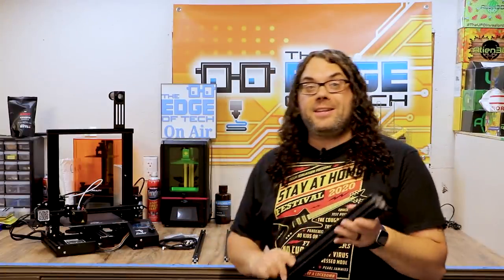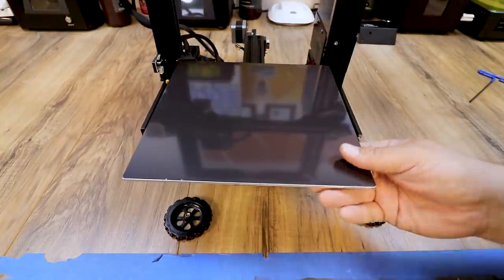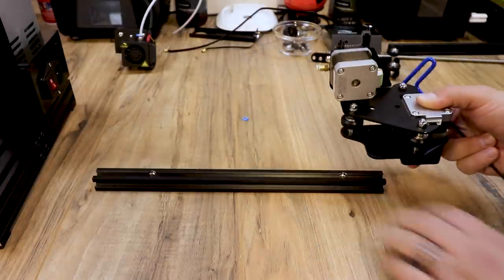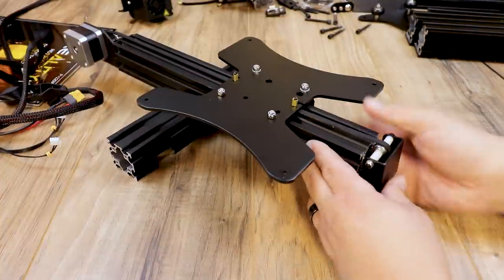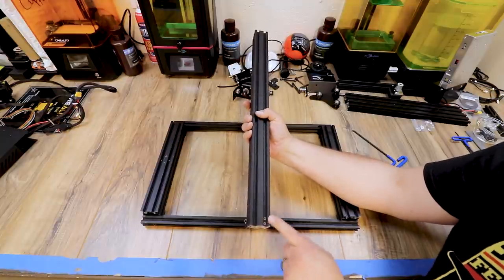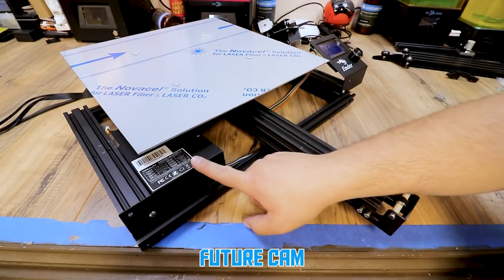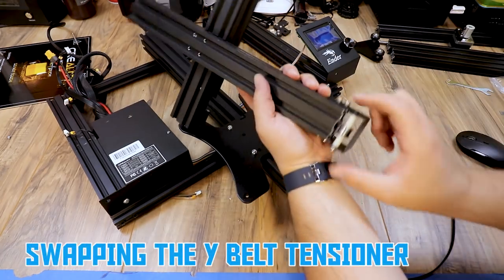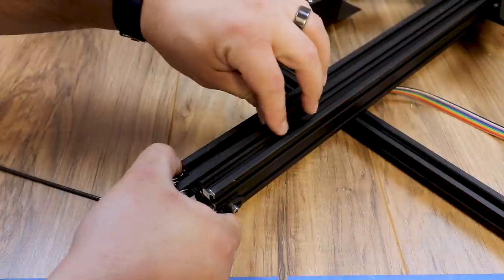UPDATED Ender Extender 400 Kit assembly for the Creality Ender 3 Pro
In this video we will go over the Updated Ender Extender 400 assembly for the Creality Ender 3 Pro. This is a step by step video that includes new tips and tricks!

Credits